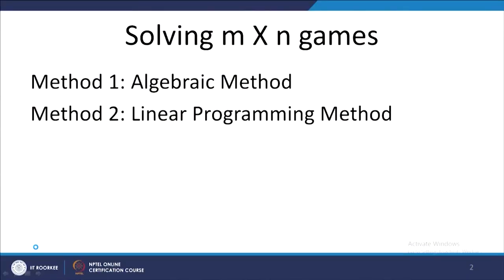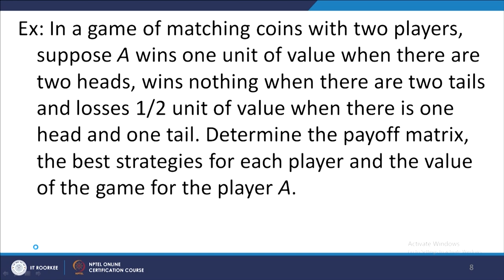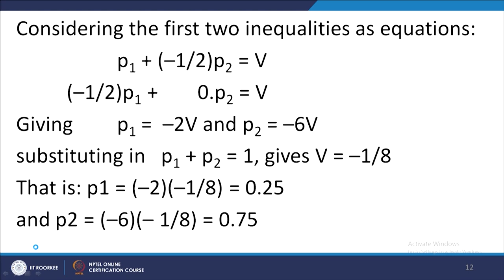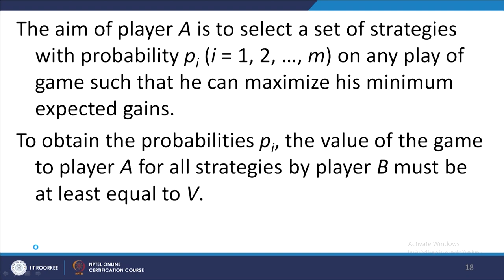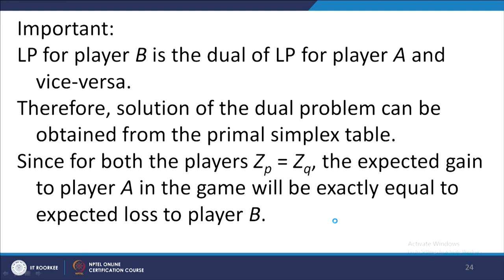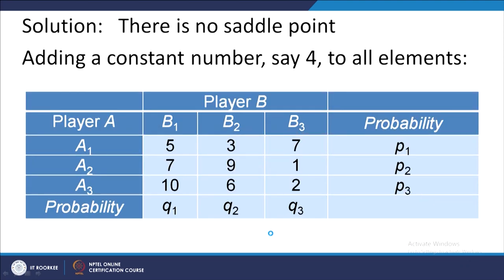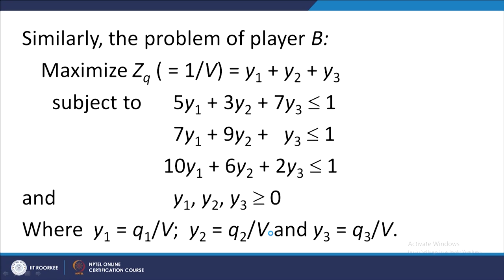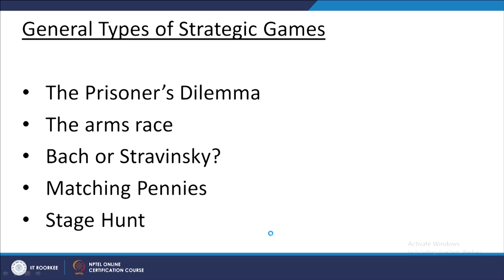Linear Programming method for solving games